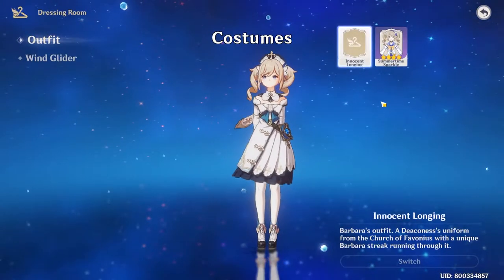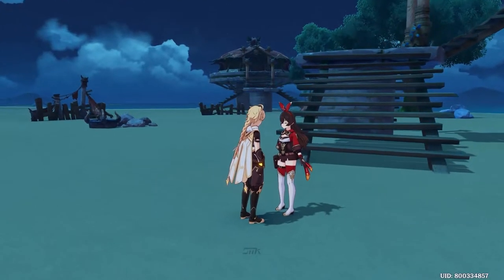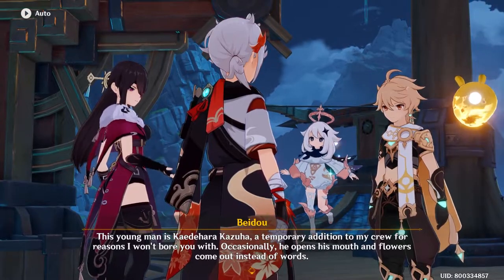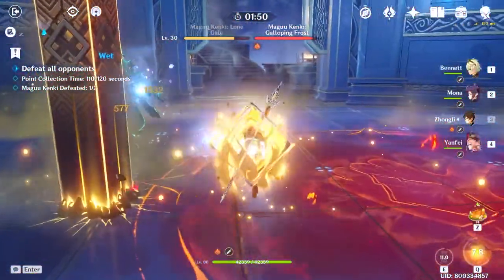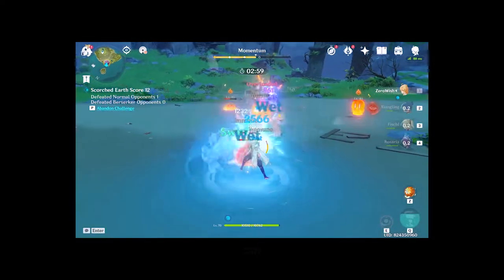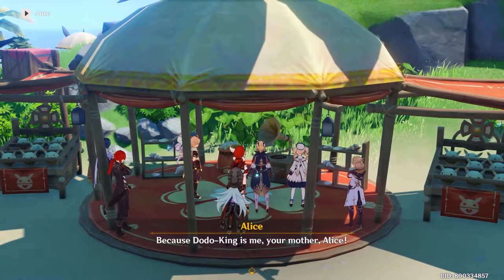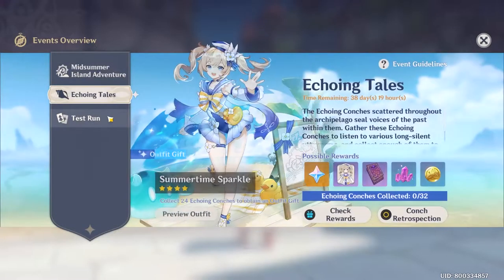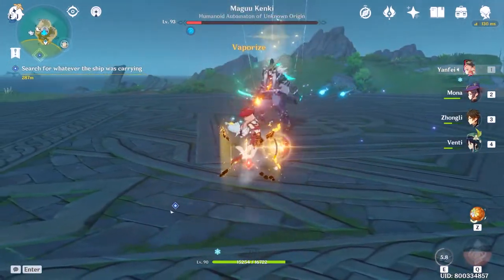Genshin Impact - An Update in Review (Version 1.6)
OPEN FOR LINKS AND STUFF

Version 1.6 was pretty much a primogem farm update! And the Midsummer Island Adventure event, in my opinion the second in line of being the best event so far in Genshin!

In other news, I hate premiere pro. and I need another ssd so i can actually use ae for intros cause making intros in premiere... yeah... no lol

►PC Specs:
MSI B550-A ProAMD
16GB DDR4 3200Mhz
256GB SATA III SSD
2TB HDD
500W EVGA
Music(s) Used (In Order):
Honkai Impact 2018 Summer Event OST (City Event BGM)
Genshin Music_1.6_3_14
Genshin Music_1.6_1_13
Genshin Music_1.6_1_12
Genshin Contemplation in Snow
Genshin Genius of Takwin
Genshin When the Sunlight Flees
Genshin Music_1.6_1_1

SageModeKurama
SMKurama
Sage

雨